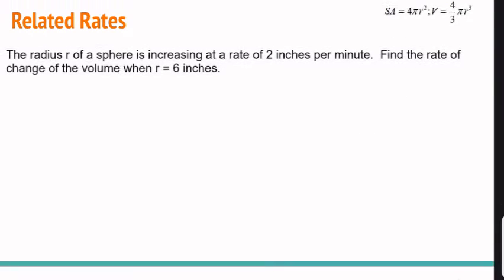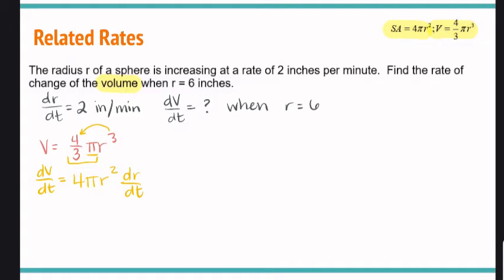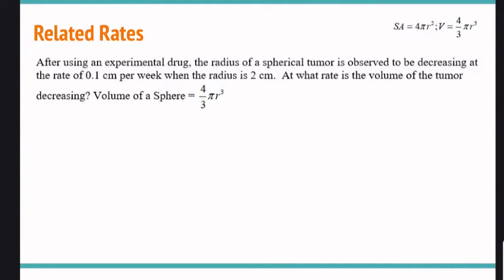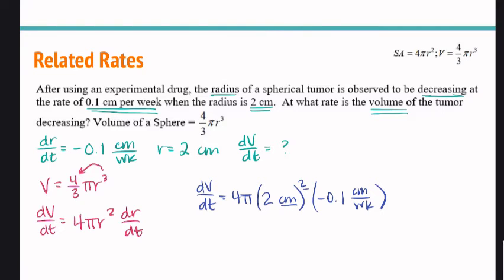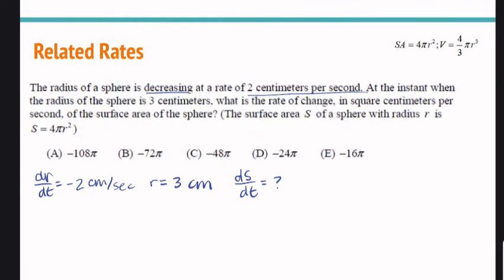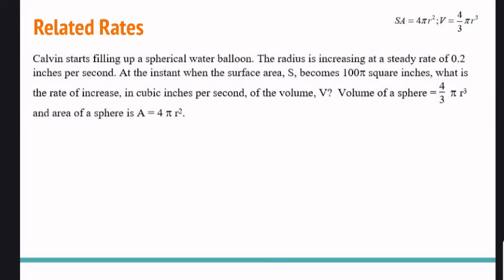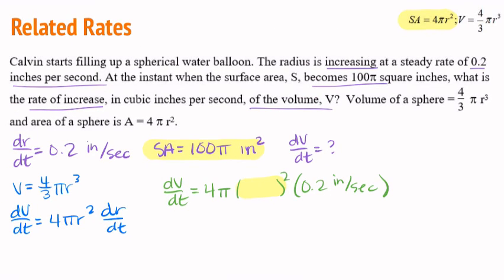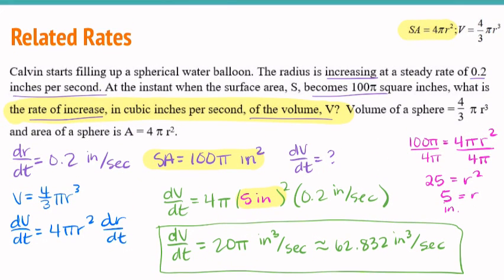Related Rates with Spheres